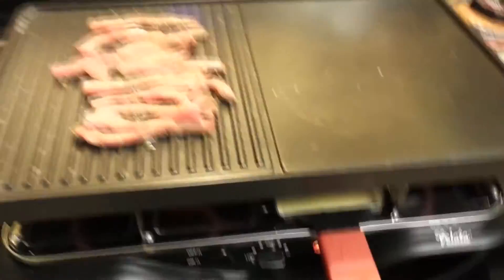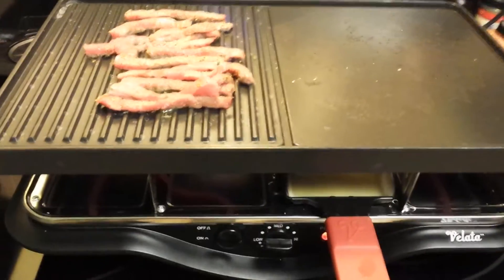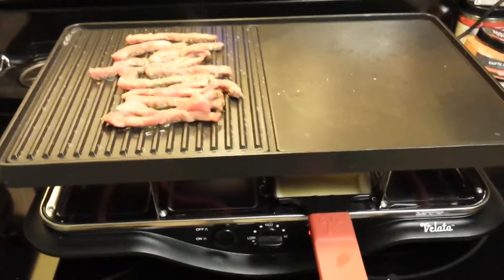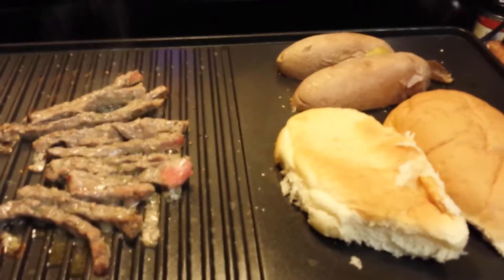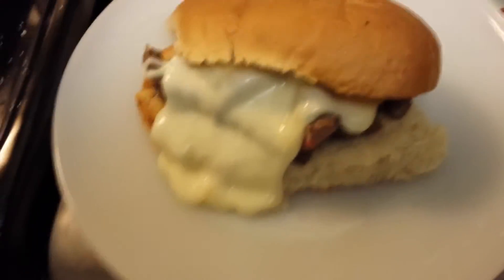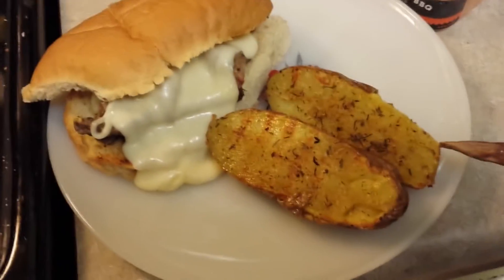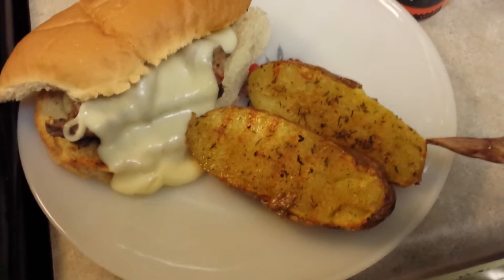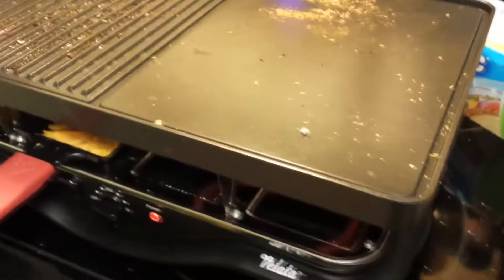Steak & Cheese Sandwich on my Velata Raclette Grill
OMG! Talk about YUMMY & EASY to do!!! You can get your own Raclette grill (with a LIFETIME warranty) or even better sign up for this amazing company with a great ground floor opportunity with a STABLE and well known company backing it!